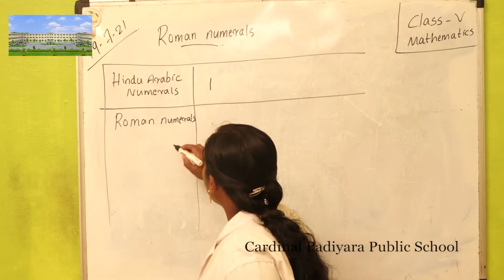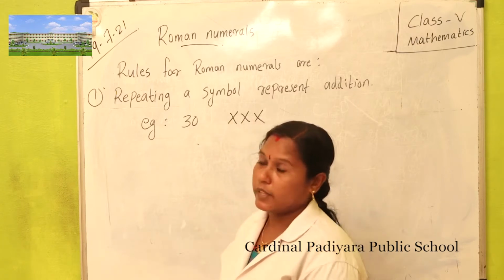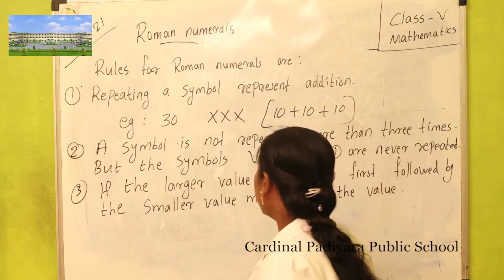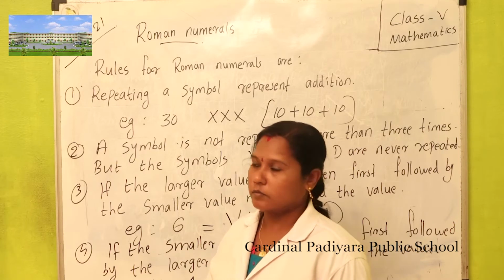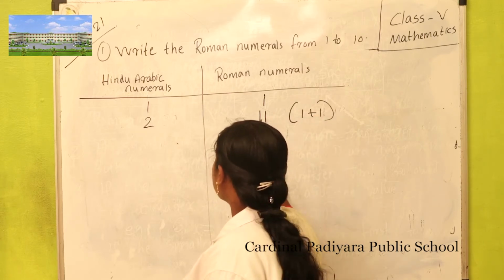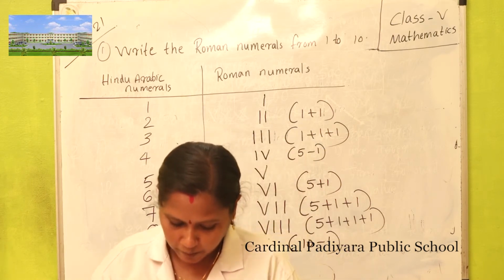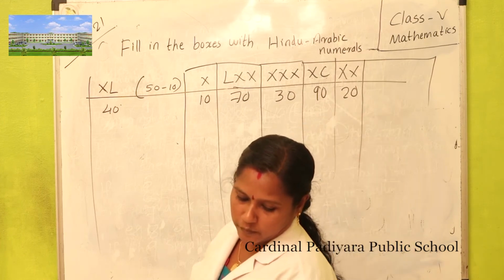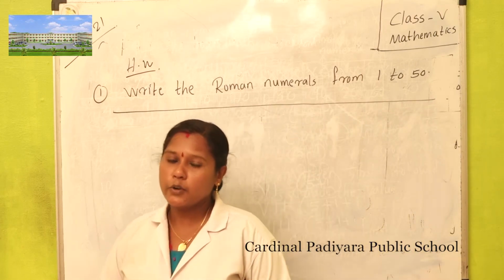Class 5 Maths 10/09/2021